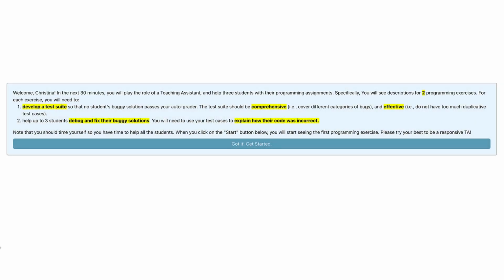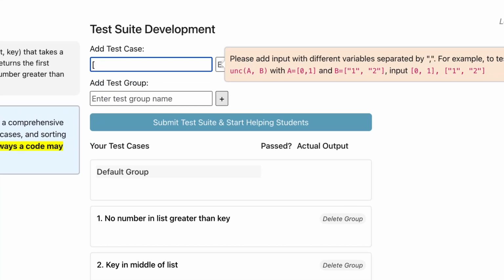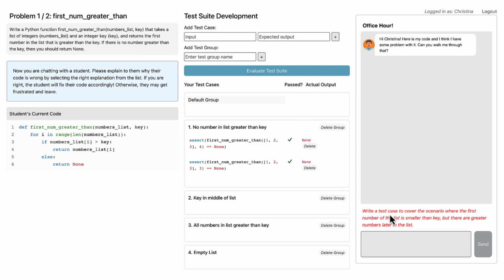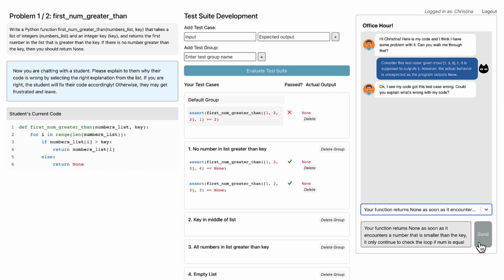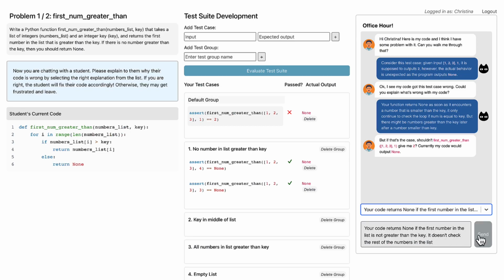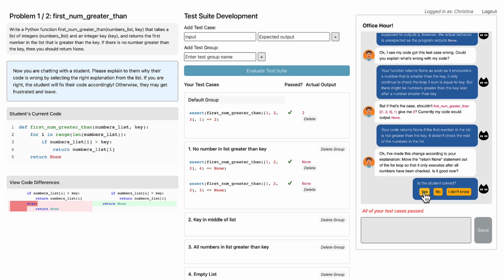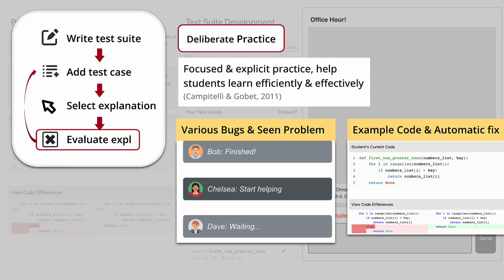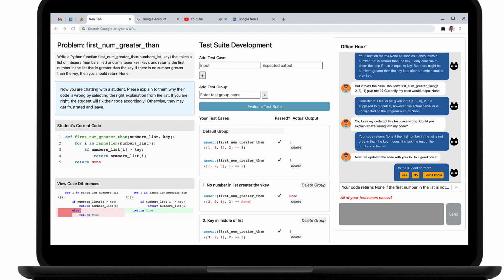Video Demo: HypoCompass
How to Teach Programming in the AI Era? Using LLMs as a Teachable Agent for Debugging